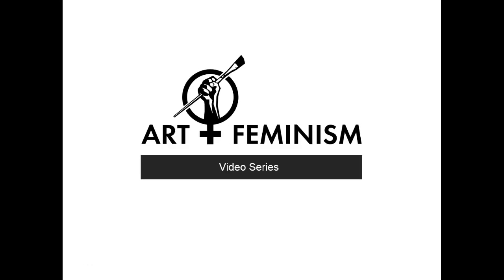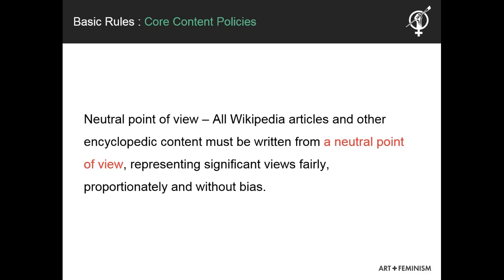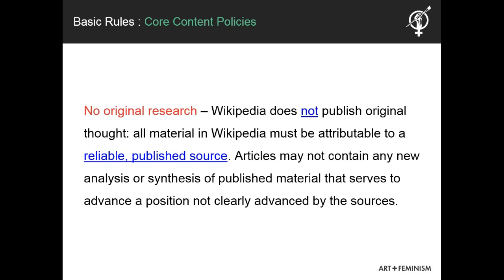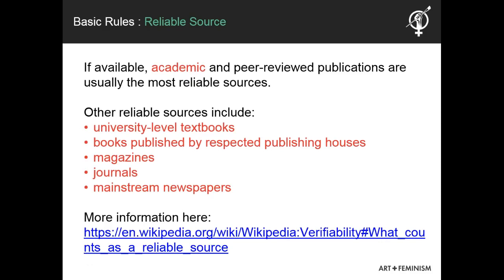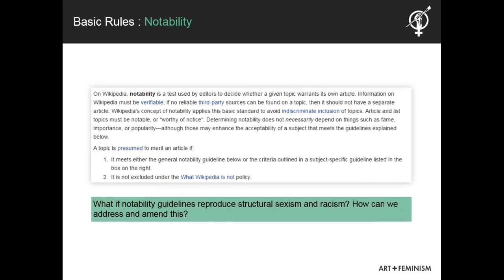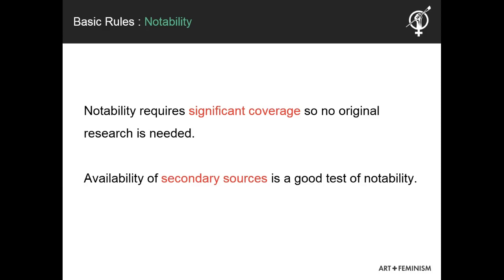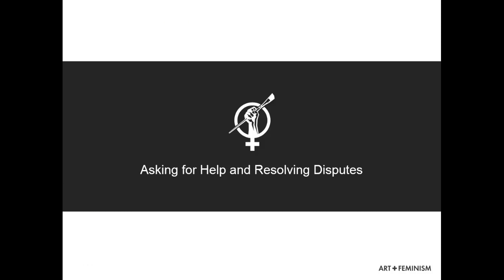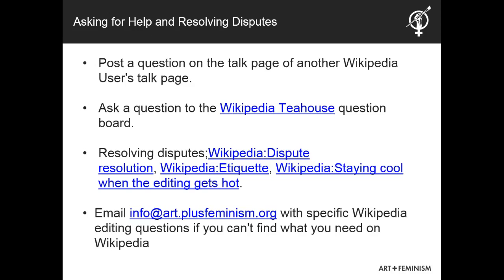Beginner Training - Basic Rules of Wikipedia editing